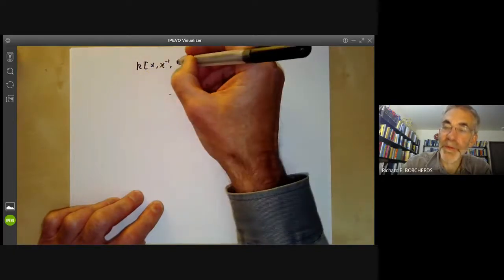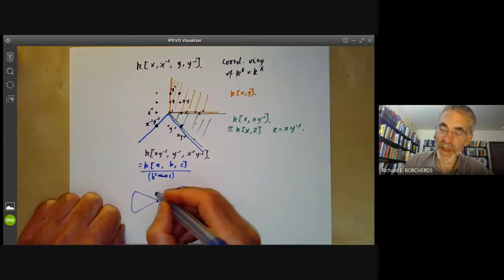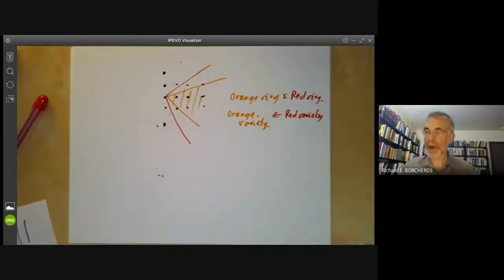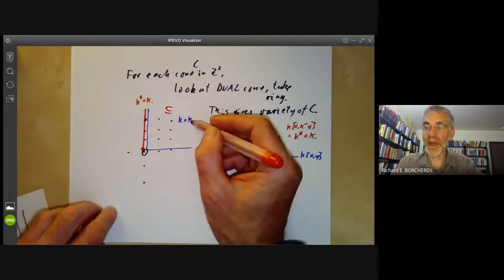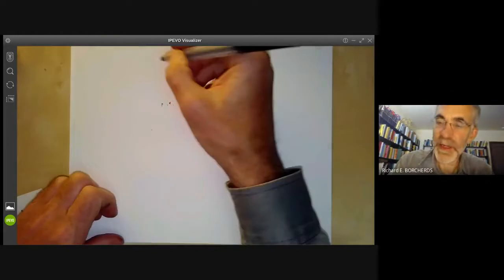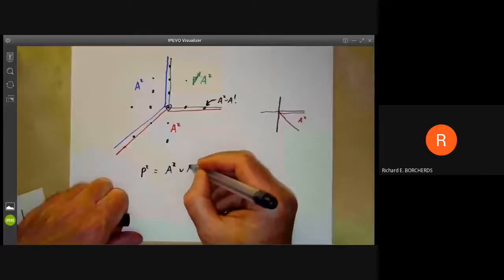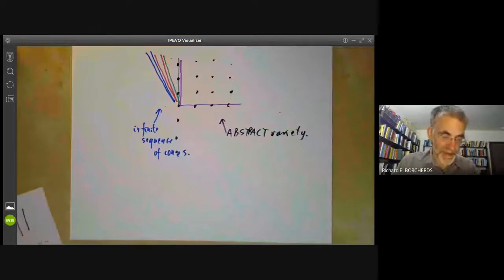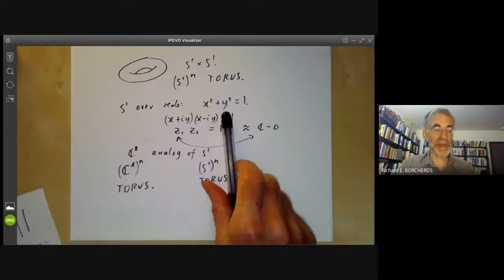algebraic geometry 22 Toric varieties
This lecture is part of an online algebraic geometry course, based on chapter I of "Algebraic geometry" by Hartshorne. It describes toric varieties as
examples of abstract varieties. For more about these see the book "Introduction to toric varieties" by Fulton.